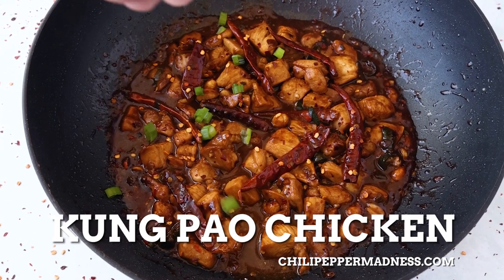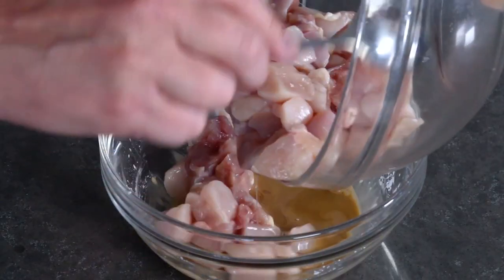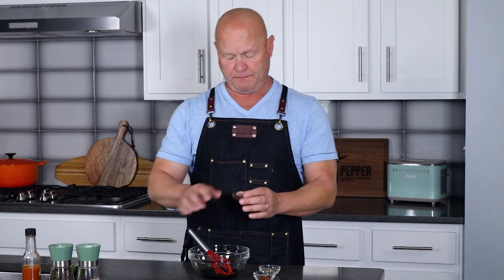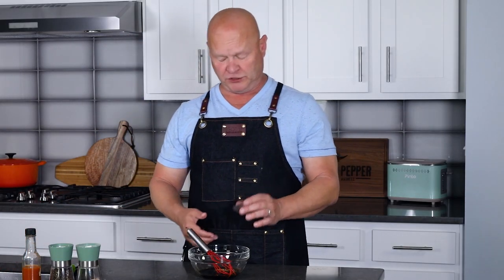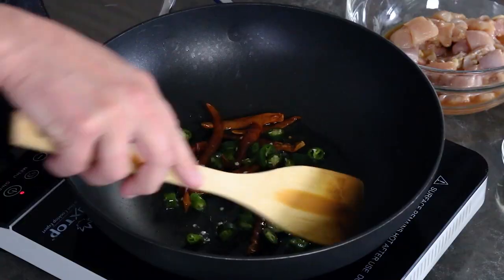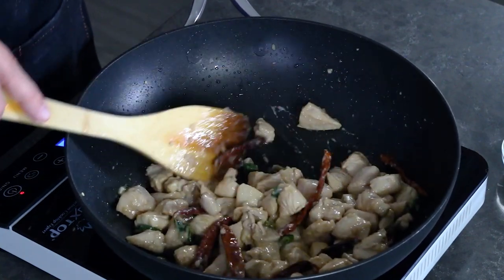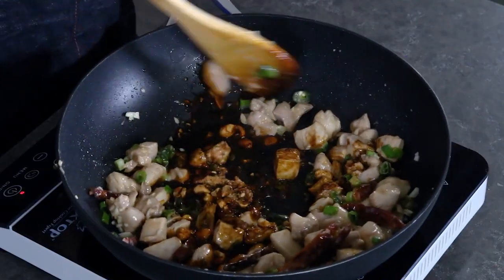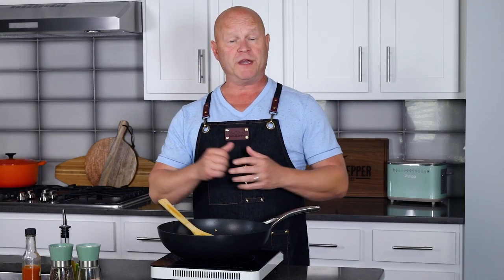The ULTIMATE Chicken Stir Fry - Kung Pao Chicken!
This Kung Pao Chicken recipe is the ultimate Chinese stir fry with chunks of chicken stir-fried with peppers, scallions, and peanuts in an easy, spicy sauce. This is my version for spicy food lovers - it's how a chilihead makes it. I love it SPICY! Let me know how you like it!

CHAPTERS:
0:00 Kung Pao Chicken
0:11 Marinate the Chicken
1:09 Making Kung Pao Sauce
2:45 Cook the Chicken
4:00 Garlic & Scallions
4:33 Peanuts & Sauce
5:12 Variations
5:33 Done!

THINGS YOU’LL NEED:
1 tablespoon soy sauce
1 tablespoon rice wine or use dry sherry
2 teaspoons cornstarch
1 pound boneless chicken cut into bite-size pieces (use chicken breast, chicken thighs, or a combination)
FOR THE KUNG PAO SAUCE
2 tablespoons light soy sauce
1 tablespoon dark soy sauce
1 tablespoon Chinese black vinegar or use balsamic vinegar
2 teaspoons hoisin sauce
1 teaspoon sesame oil
1 teaspoon honey
1/2 teaspoon ground Sichuan peppercorns (black pepper is an OK substitute)
1 teaspoon chili flakes
FOR THE CHICKEN
2 tablespoons vegetable oil or use sesame oil
10 dried Chinese peppers whole (or use chili de arbol - see recipe notes)
2-3 fresh chili peppers medium-sized, chopped (I use jalapeno peppers, though you can use your favorites. If using bell pepper, only use 1 pepper)
4 scallions chopped
3 cloves garlic minced
1/2 cup roasted peanuts
FOR GARNISH
Extra roasted peanuts, chopped scallions, spicy chili flakes

-Mike